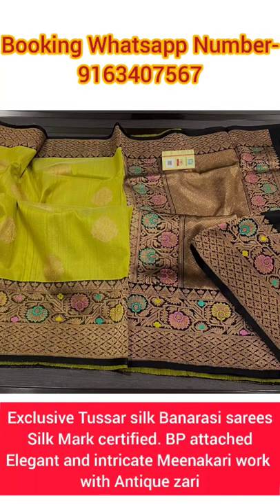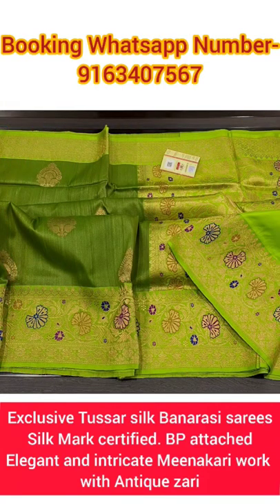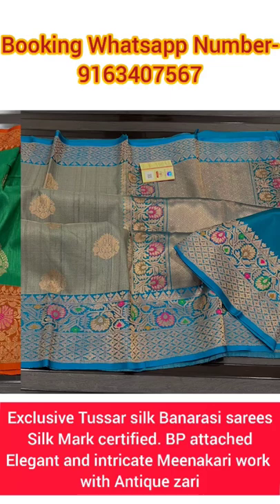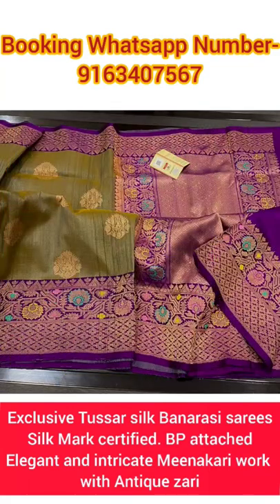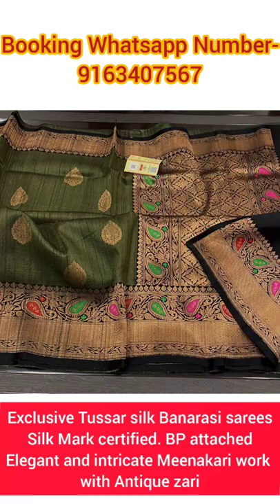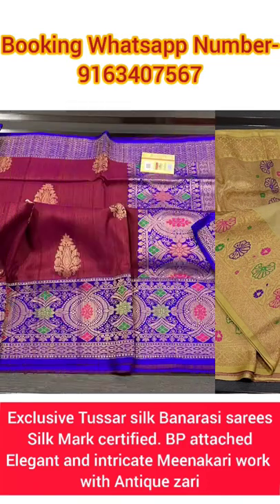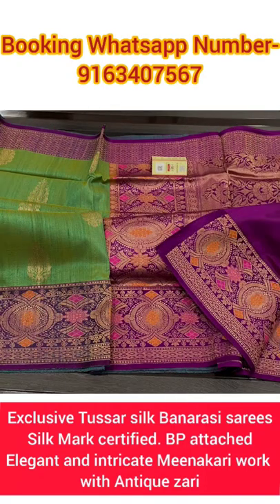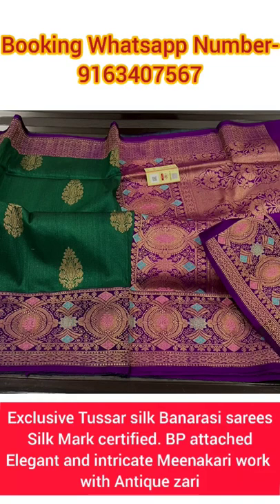Exclusive | Pure Tussar Silk Banarasi sarees | Tussar Benarasi Saree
💖💖Handloom Pure Tussar Banarasi sarees with Silk Mark. All the sarees are having Contrast Pallu portion and Contrast BP attached with the saree💖💖

All these handloom Pure tussar Silk premium quality silk sarees are silk mark certified. Silk quality is assured and guaranteed.

Quality assured. Satisfaction guaranteed .
Customer satisfaction is the main motto of Riya's Boutique.

❌No COD❌
✅Payment method: GPay, Phonepe or Bank Account transfer✅
💟Dispatch within 3 -4 working days by reputed courier services only.

💖Follow my Boutique on Social media platforms 💖

Customer feedback, reviews and parcel opening videos are available on our Facebook page and Instagram page and also in our WhatsApp catalogue.
New Buyers can view our product reviews given by our valuable customers and Divas of Riya's Boutique Kolkata.

Pure Katan Silk Sarees
Katan Banarasi
Katan Benarasi
Kathan Silk Sarees
Pure Pattu Sarees
Wedding Benarasi Sarees
Wedding Banarasi Sarees
Wedding collection
Bridal Banarasi
Bridal Kanjeevaram
Bridal Kanjivaram
Pure Kathan
Kathan Silk Sarees
Handloom Sarees